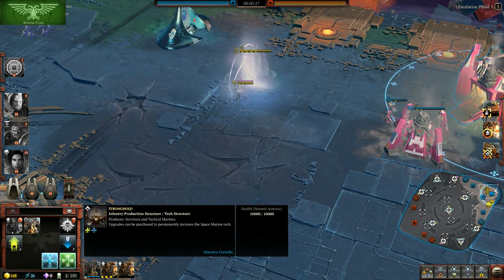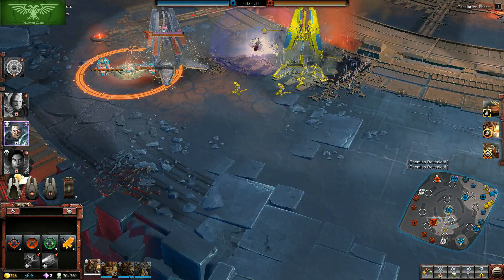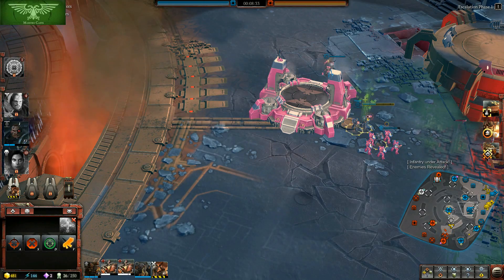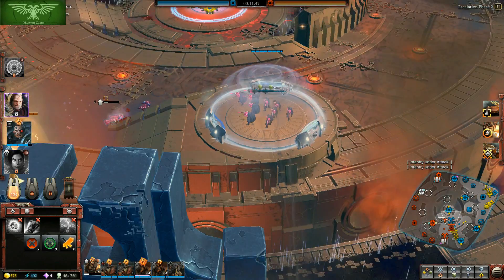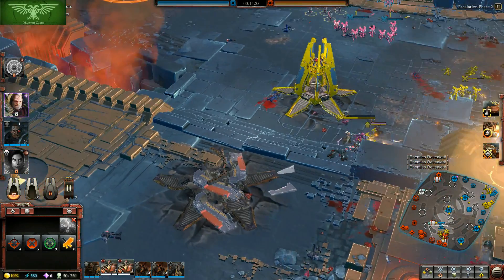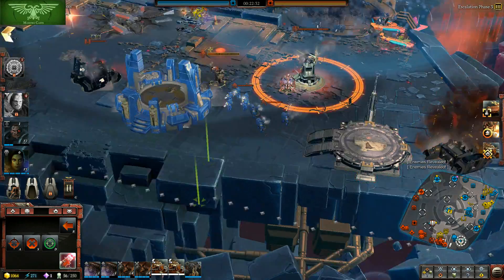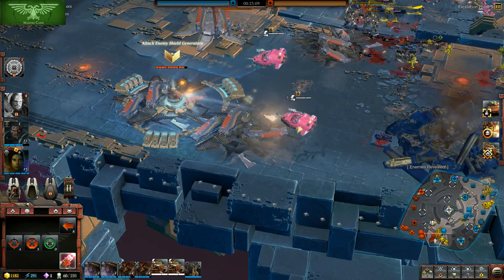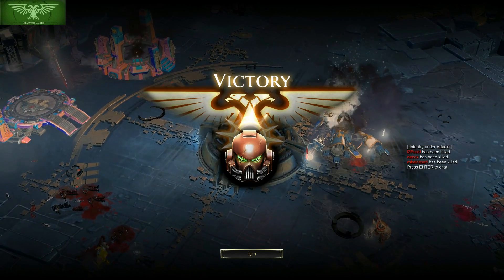Dawn of War III Open Beta - Space Marine Multiplayer Gameplay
Warhammer 40,000: Dawn of War III Open Beta

Space Marine Multiplayer Gameplay with commentary